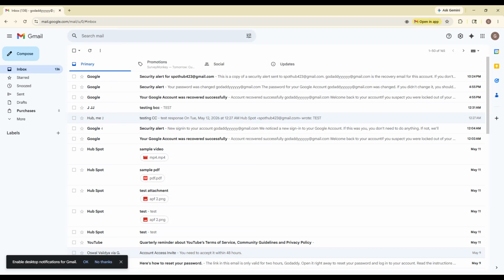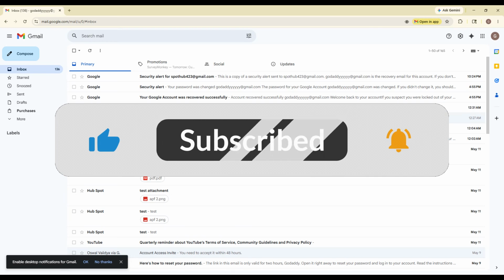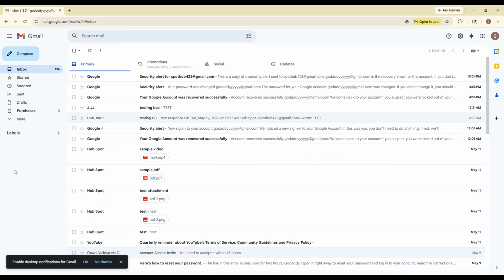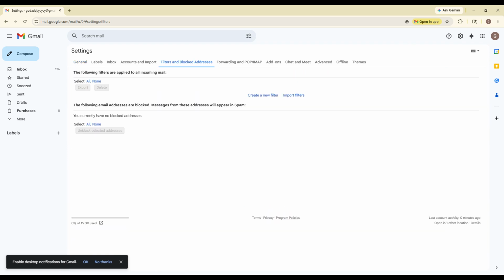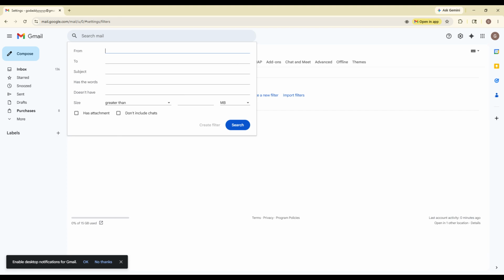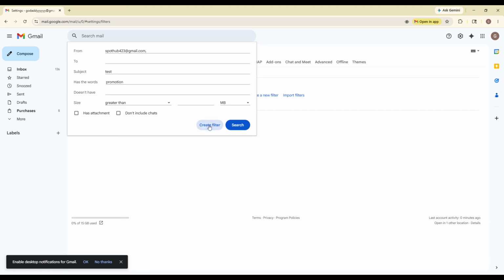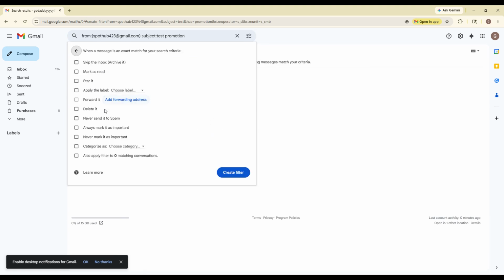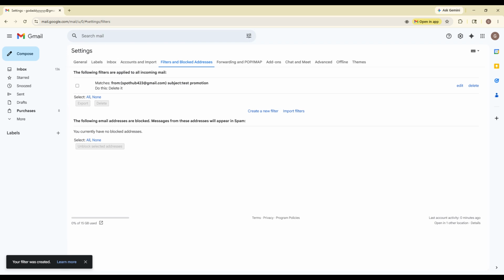How To Automatically Delete Gmail Messages (Easy Guide)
Learn how to automatically delete Gmail messages using filters in Gmail. This step-by-step tutorial shows how to create a rule, set sender or keyword conditions, and send unwanted emails straight to the trash.

🕚Timestamps:
0:00 Introduction
0:18 Open Gmail
0:27 Open Settings
0:38 Go To Filters And Blocked Addresses
0:50 Create A New Filter
1:08 Set Your Filter Rules
1:27 Save The Filter
1:39 Choose Delete It
1:52 Final Save And Outro

✍️What You'll Learn In This Video:
• How To Automatically Delete Gmail Messages With Filters
• How To Open Gmail Settings And Find Filters
• How To Set Rules Based On Sender Email Or Keywords
• How To Choose The Delete It Action In Gmail
• How To Save A Filter That Removes Unwanted Emails Automatically
• How To Manage Or Edit Gmail Filters Later

💡Pro Tips:
• Use sender-based filters for newsletters or spammy repeat emails
• Add keyword filters for subjects you always want removed
• Double-check the filter before saving to avoid deleting important mail
• Review your Filters And Blocked Addresses section regularly
• Use Gmail labels if you want sorting instead of deletion